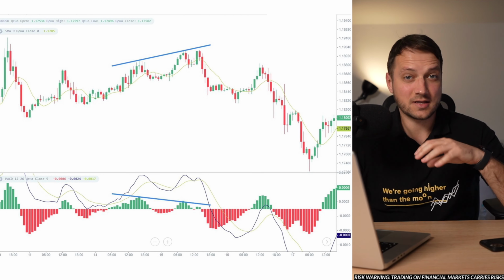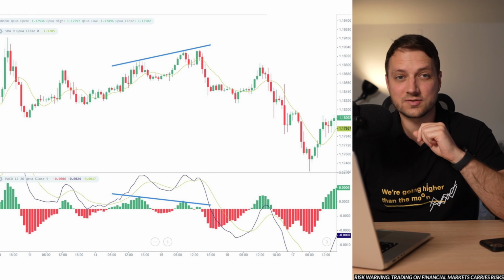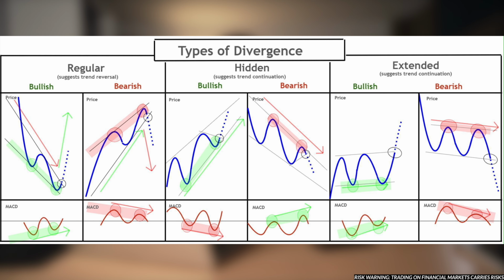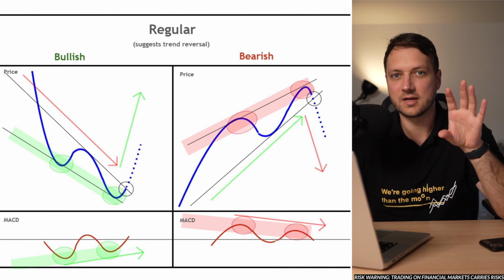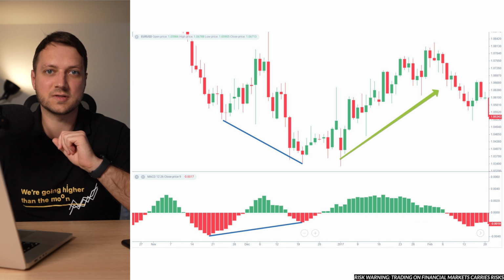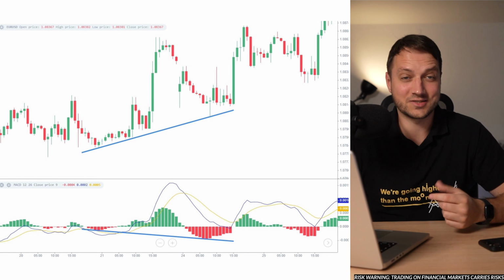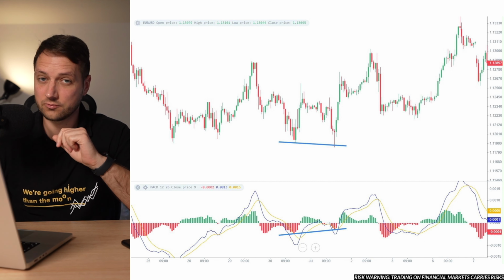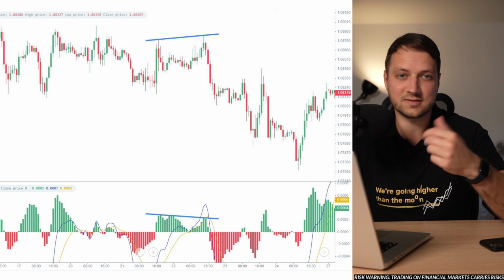Mastering Divergences in Trading: Types, Strategies, and Mistakes to Avoid! (part 1)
Welcome to our comprehensive YouTube series on trading divergences! In this first part, we delve into the fascinating world of divergences, exploring the various types with real-life examples, identifying their key features, and uncovering the most common mistakes traders make when dealing with divergences.

Join me as I break down regular and hidden divergences, providing clear illustrations and actionable insights. Learn how divergences can be powerful tools for identifying trend reversals, spotting potential entry or exit points, and gaining an edge in the markets.

In the subsequent parts of this series, we'll delve deeper into trading strategies that leverage divergences. Discover proven techniques that utilize divergences in conjunction with popular technical indicators, oscillators, and chart patterns. I will guide you through step-by-step explanations and practical examples, empowering you to implement these strategies in your own trading.

Don't miss this opportunity to enhance your trading skills and unlock the potential of divergences. Get ready to embrace divergences and take your trading to new heights!